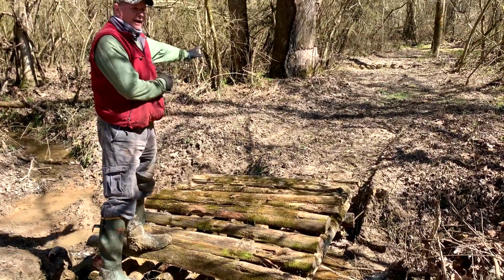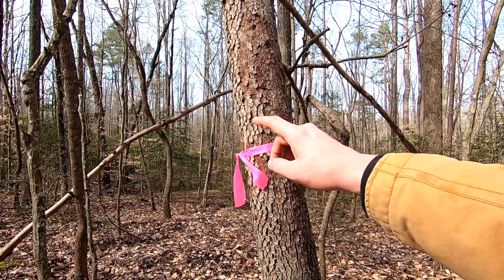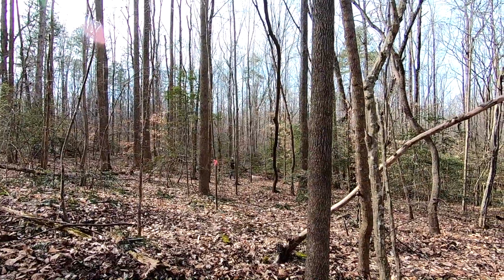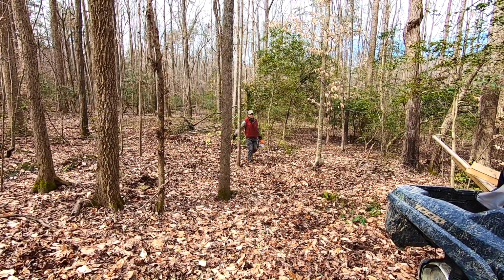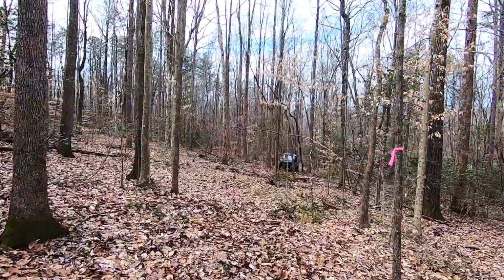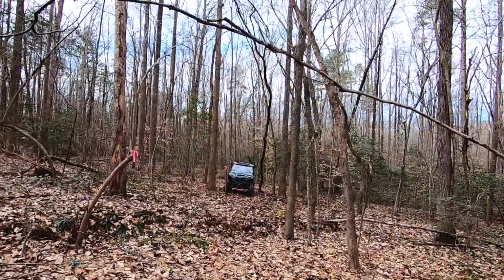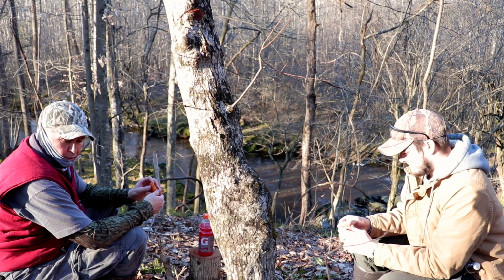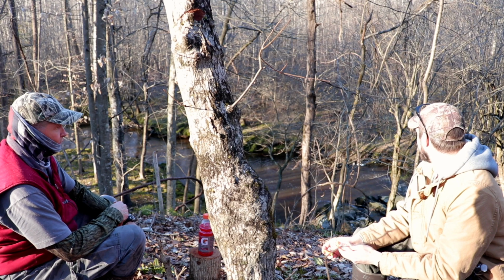Off Grid Log Cabin Build (Remote Location) Ep.1 Cutting the trail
Episode 1 of our off grid log cabin build allows you to see the preparation work for our log cabin in a remote location. We cut the trail to make it easier to drag the logs in to the build site. Cabin building is hard work but well worth it in the end.
Be watching for each episode as you come along with us for this cabin build.